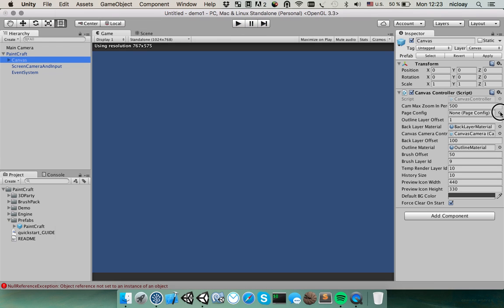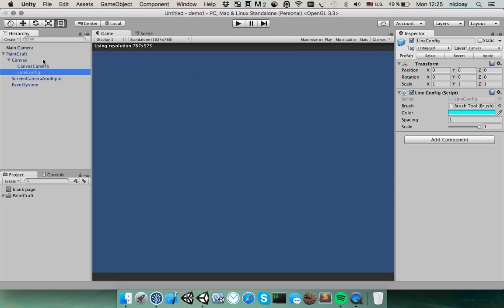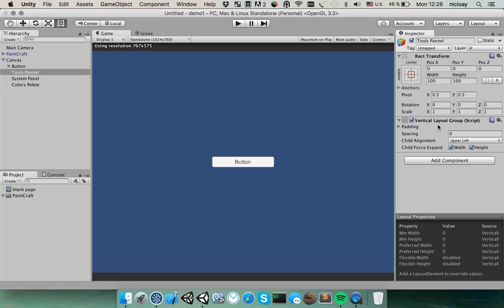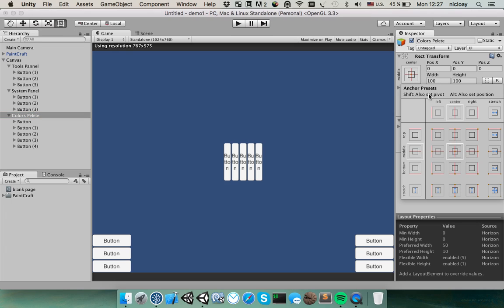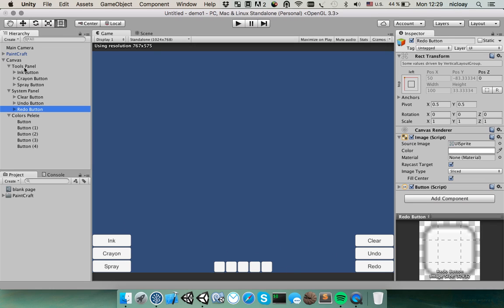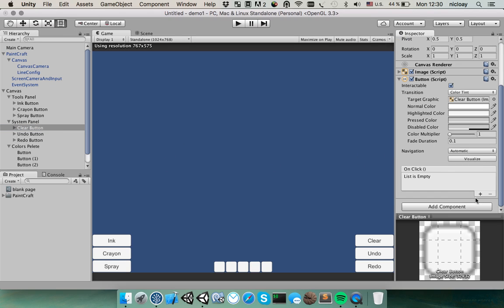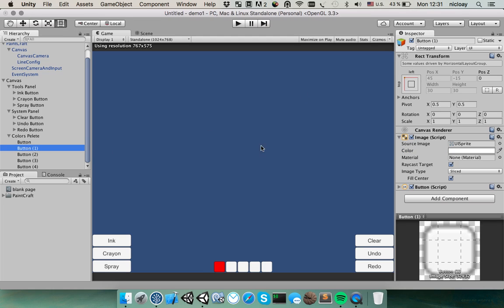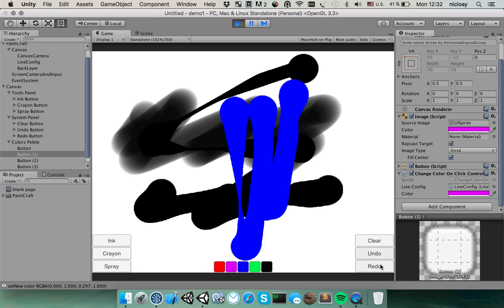PaintCraft. Multiplatform drawing application from scratch in 10 minutes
This video demonstrate how to create drawing applications or coloring books.